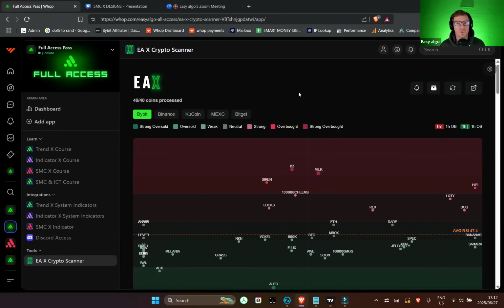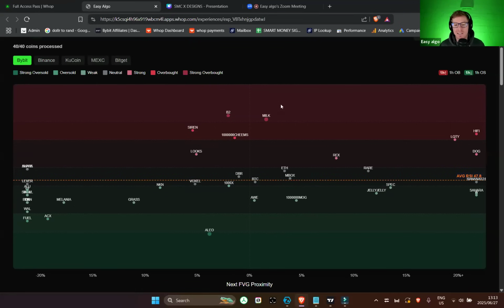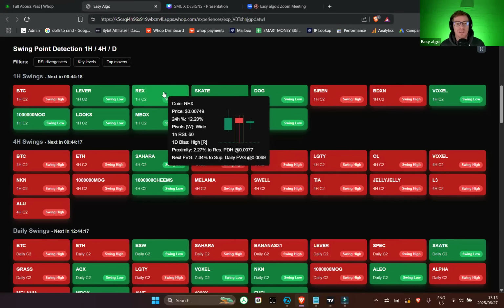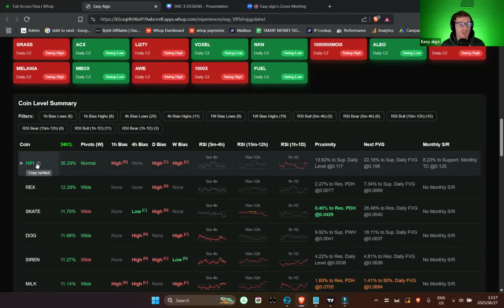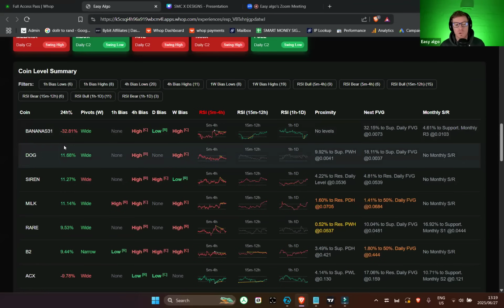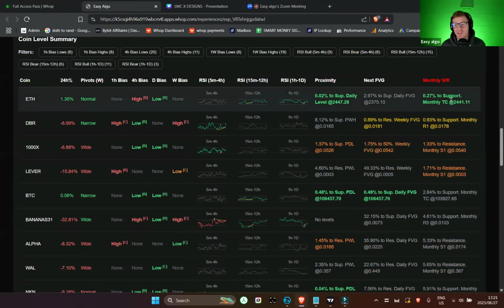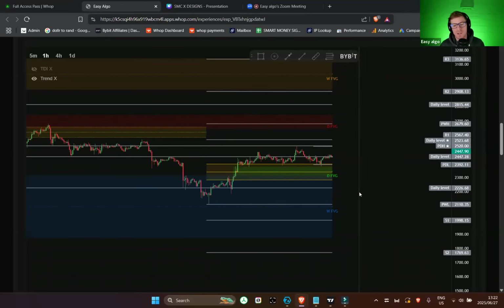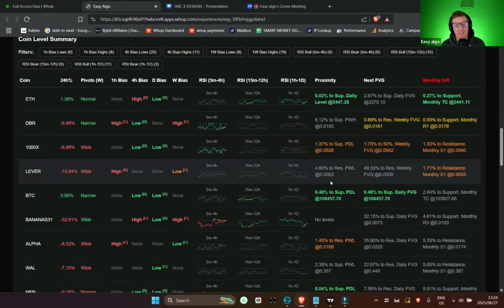The Best Crypto Top Coin Scanner | EAX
EAX is the newest Easyalgo creation, designed to work with the best of our tools and help you find the best tokens to trade and track.

Join EasyAlgo to find out more